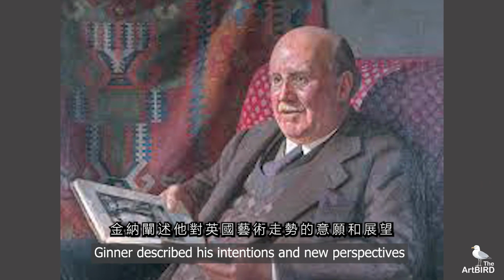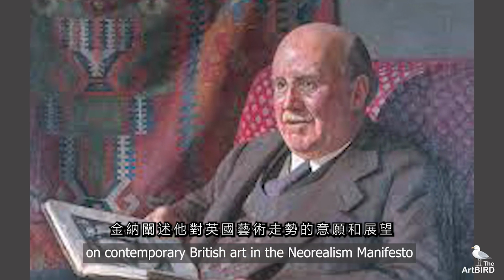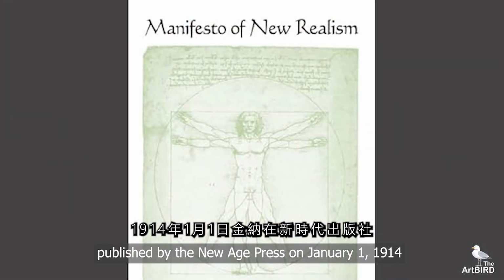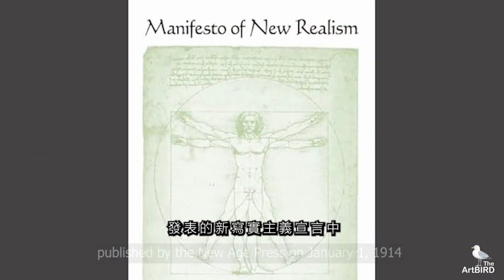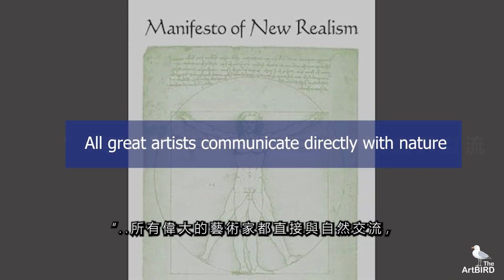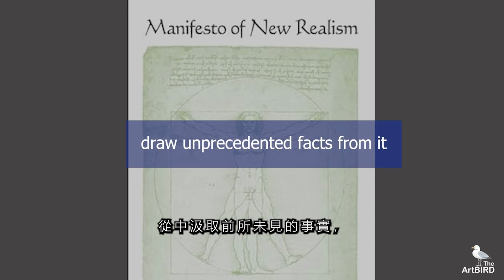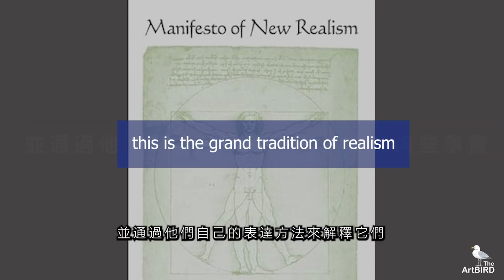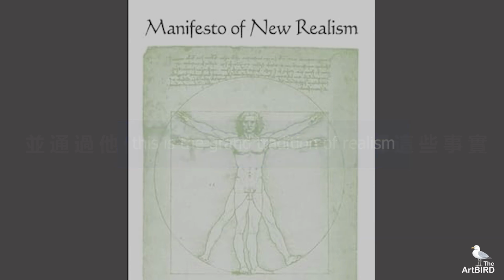Neorealism England ZH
Neorealism - London 中文字幕